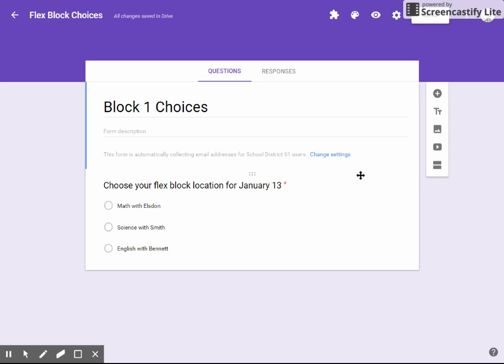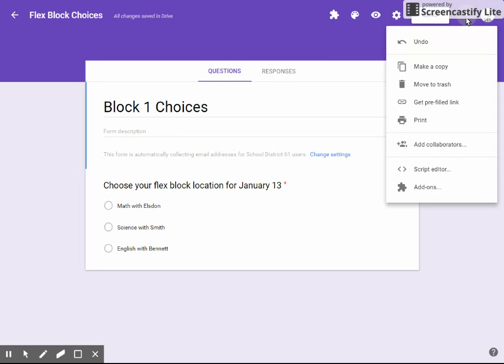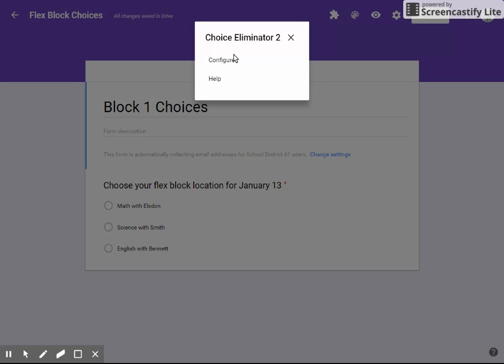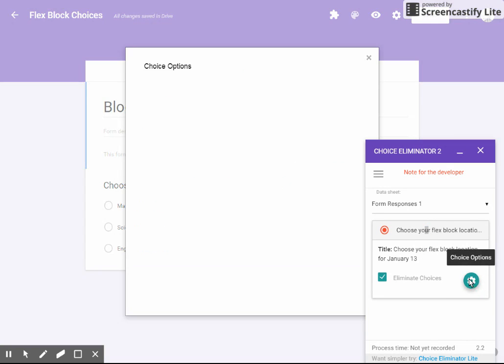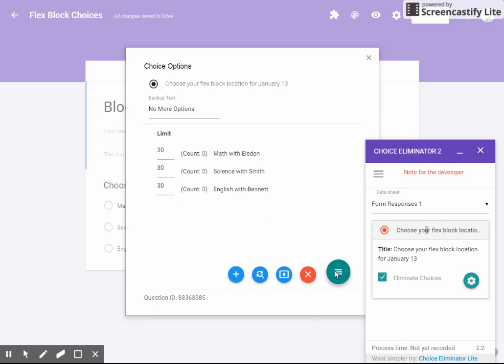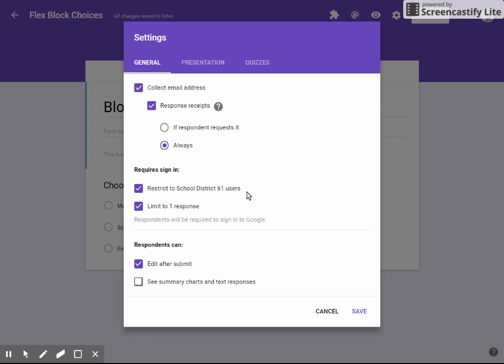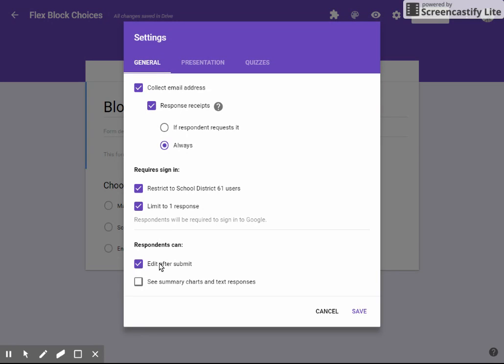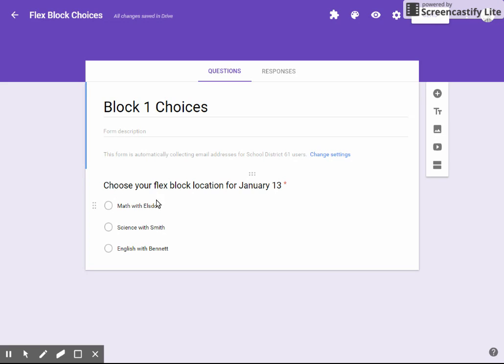Google Forms - sign up sheets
Want to make a sign up sheet, but need to limit the number of spots in each choice?